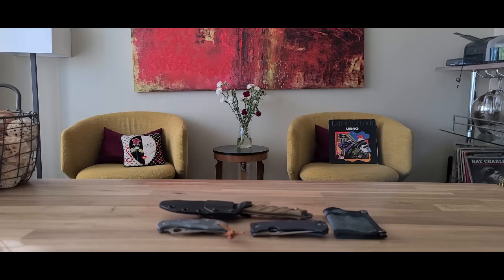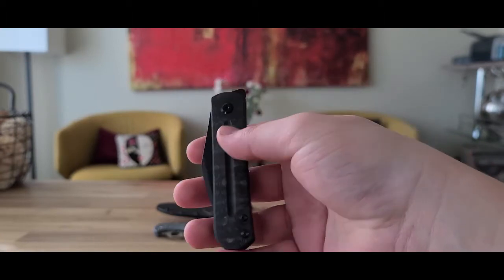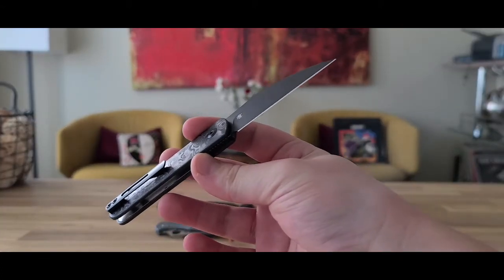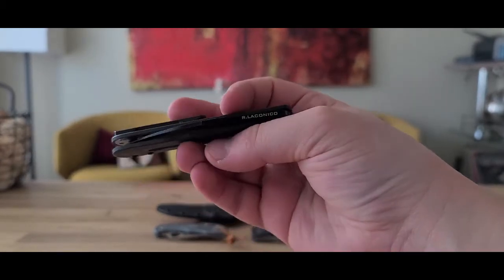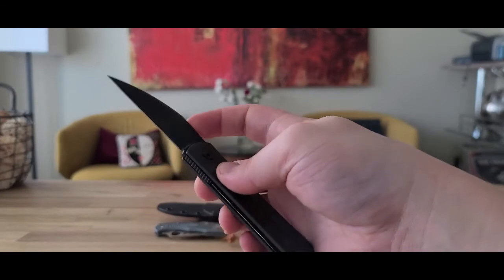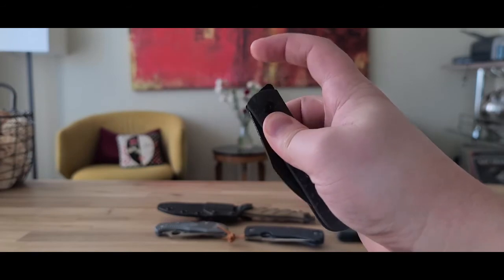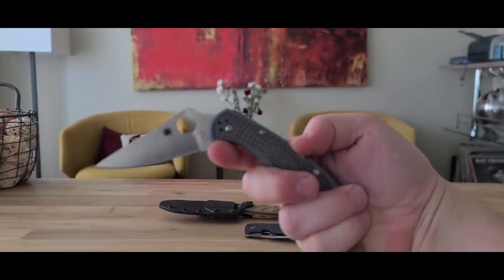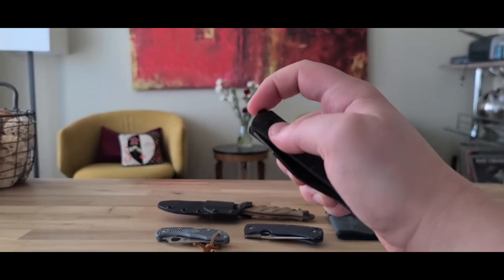Monterey Bay Knives Slayback (double-detent)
The MBK Slayback, double-detent slipjoint knife with raindrop carbon fiber handles.